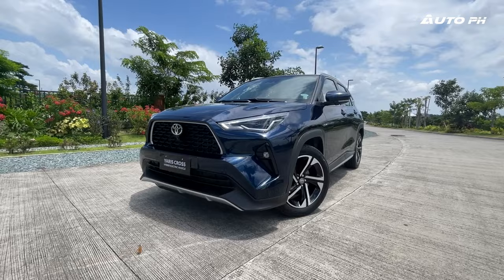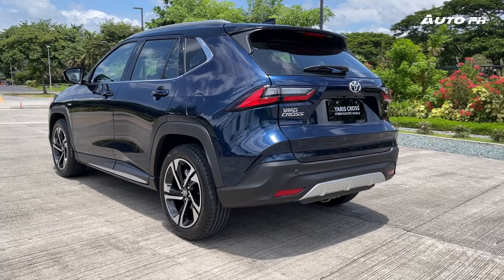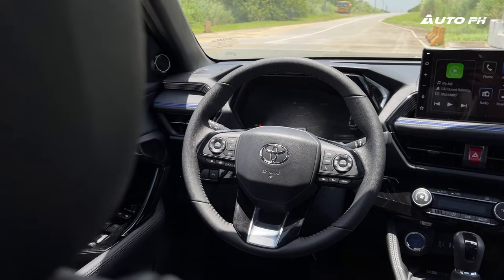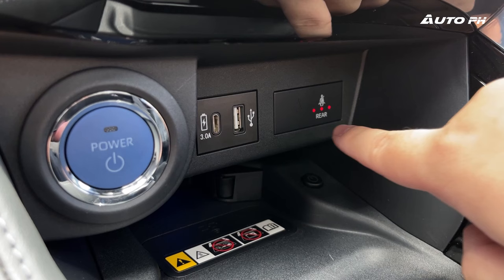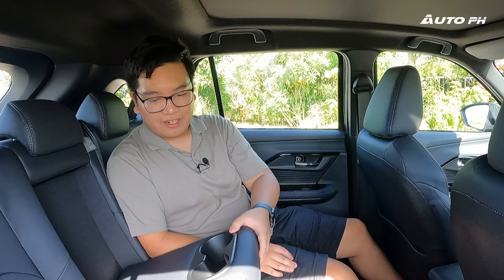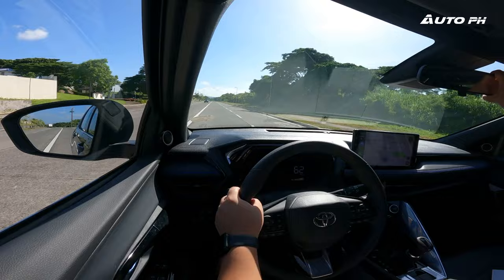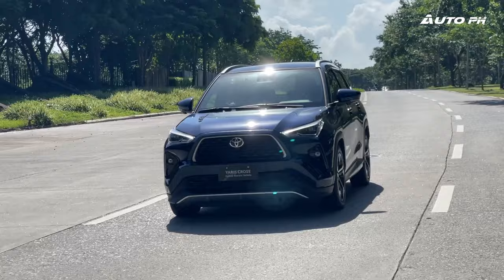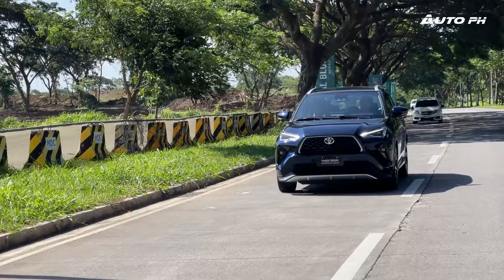2024 Toyota Yaris Cross | First Look & Impressions | Affordable Toyota Hybrid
The Toyota Yaris Cross is the newest model to join the Japanese automaker's lineup. With an available hybrid engine option, as well as a comprehensive standard equipment list, we take a first look to see what it has to offer.
MokkaMusic - The Disk.